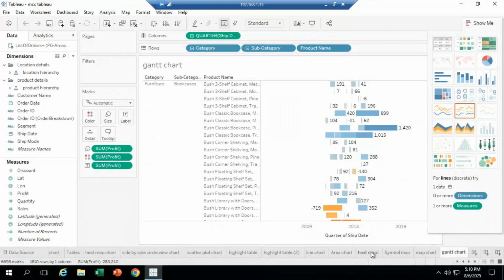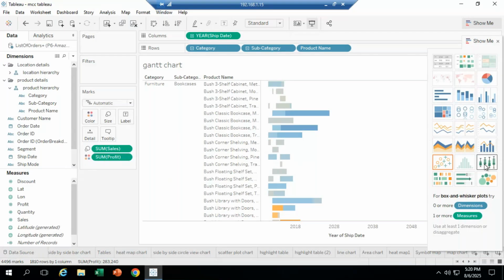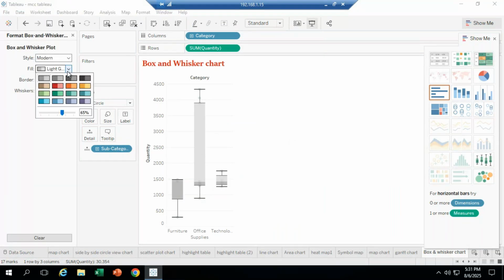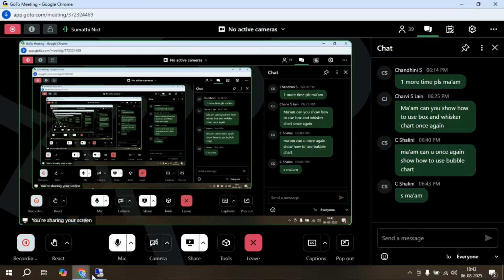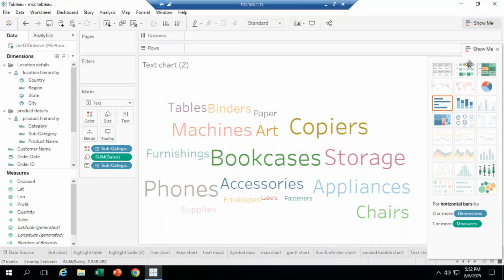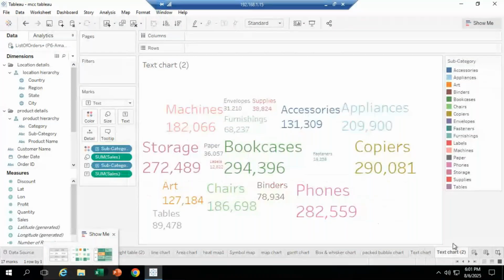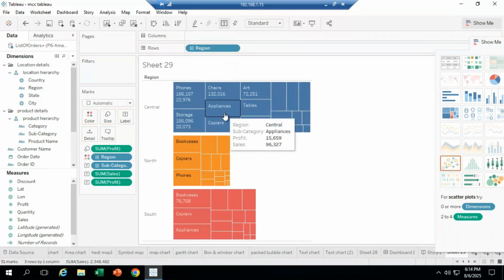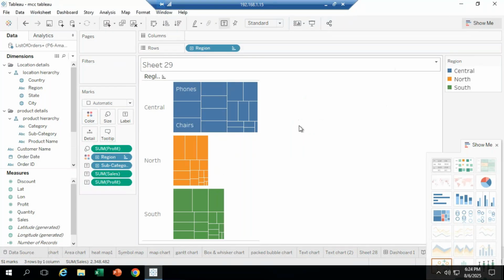Sumathi Tableau 6th Aug Mcc